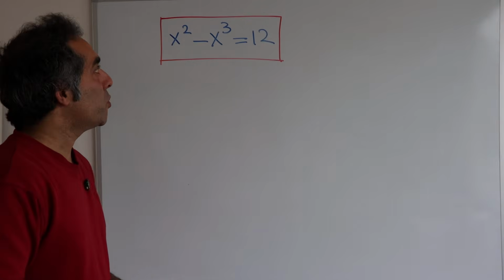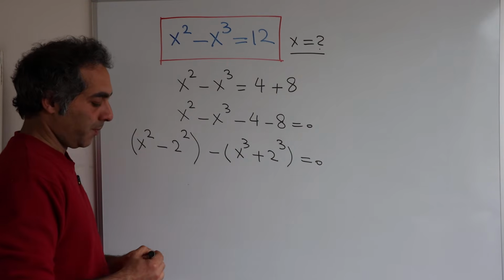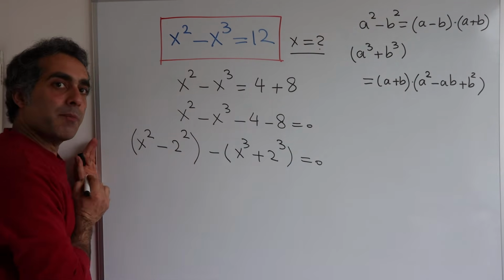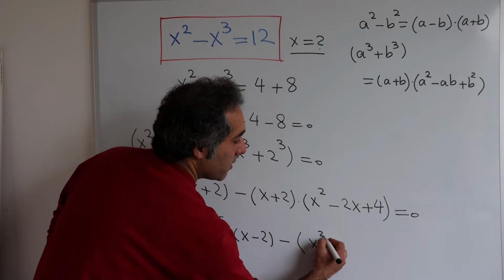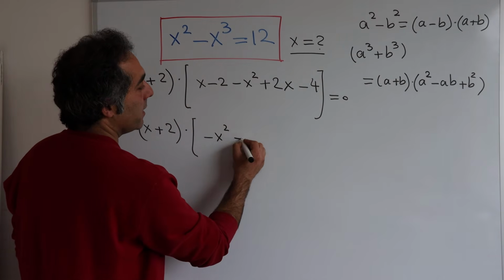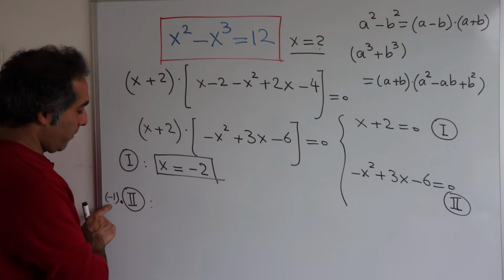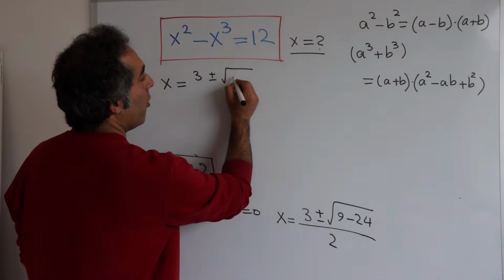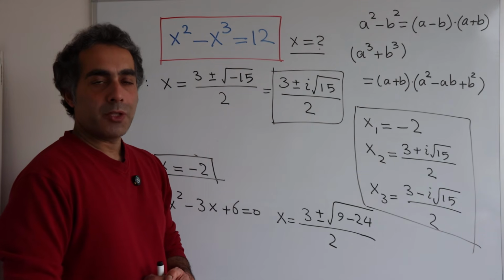This is The Way You Do When You Learn Math Perfect. | Math Equation | Solve For "x"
A Nice math equation with real roots and complex roots. You can not ignore the complex solutions. So watch the video until the end to find out how you should treat when you expect complex roots.

 Do you have another way? Please write your solution here.

Your likes and comments means a world to me.